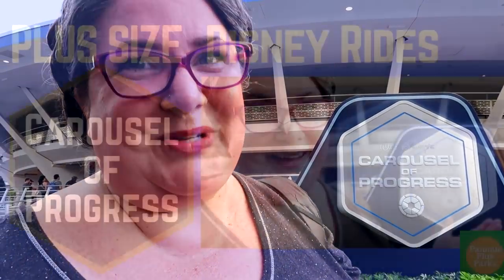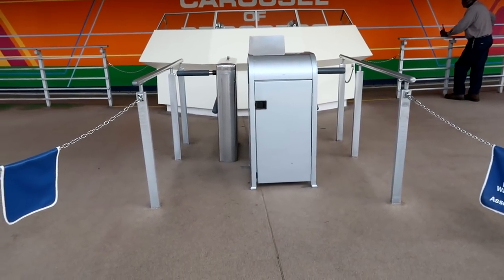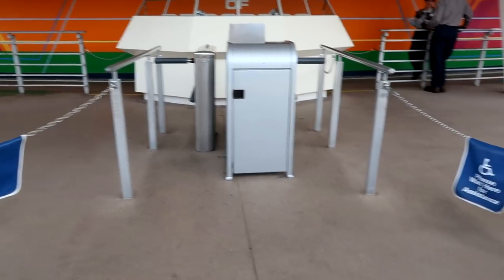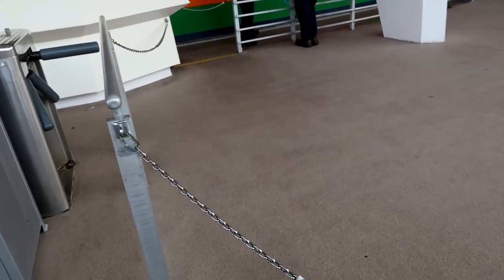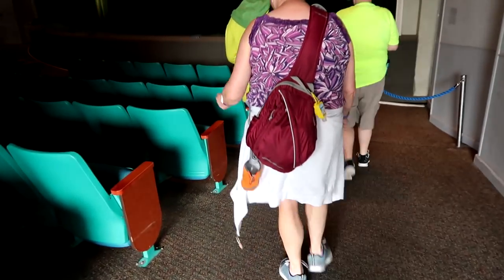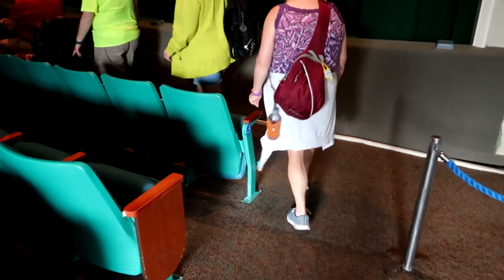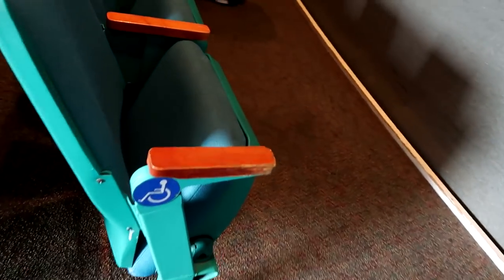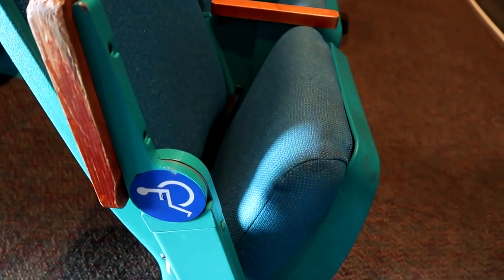Carousel of Progress - Disney Plus Size Rides - 2019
Magic Kingdom's Carousel of Progress is a classic Disney attraction but one known for it's notoriously narrow seats and tiny turnstiles.

In this video I will show you how to navigate this attraction and even show you a way to get around the turnstiles and find a more comfortable seat.  I've share some accessibility info.

I think you will be surprised how enjoyable this classic PlusSizeDisneyRide can be.

If you found this video helpful and would like to see more like it for Disney and Universal parks, please consider making a contribution to the channel:

Dia & Co.